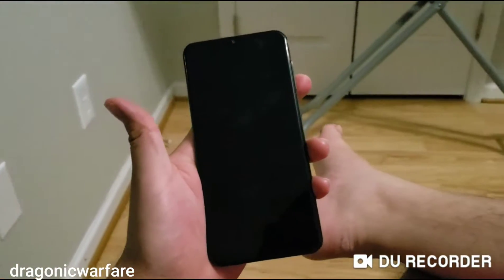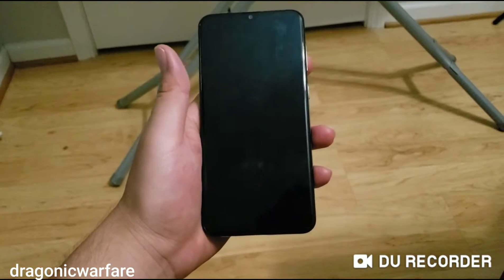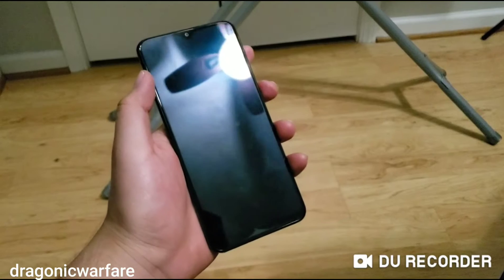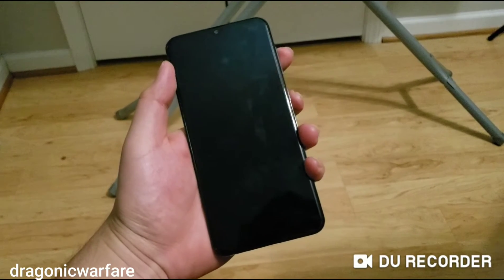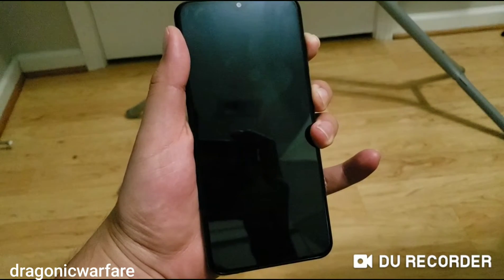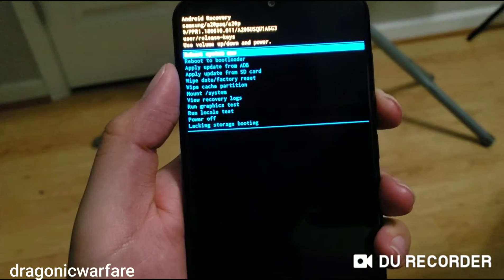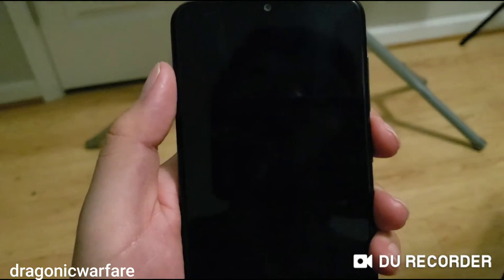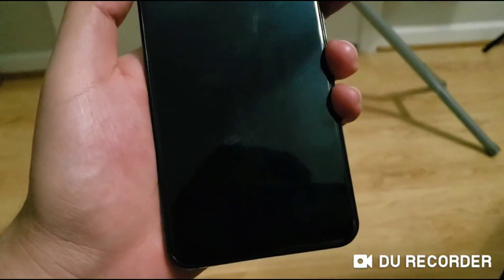How to Hard Reset Samsung Galaxy A20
In today's video I will be showing you how to hard reset the new Samsung Galaxy A20.

Song:
Diviners: Escape